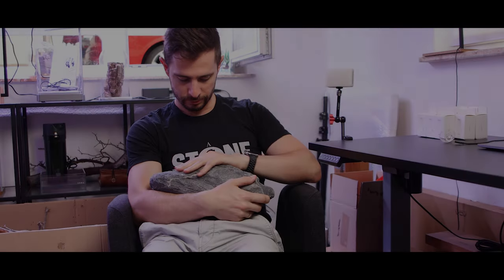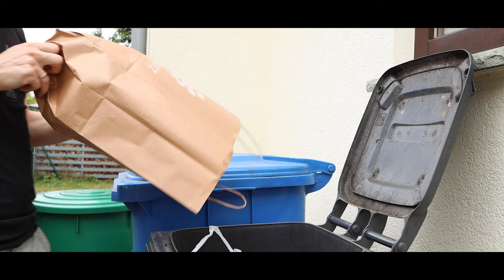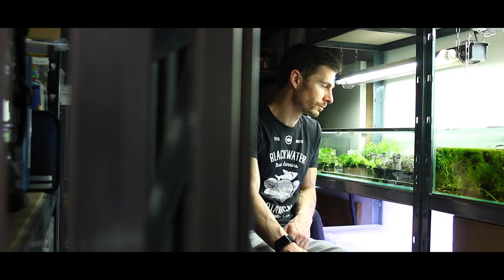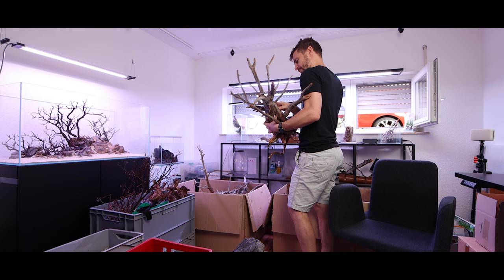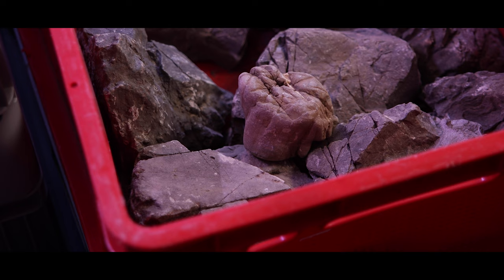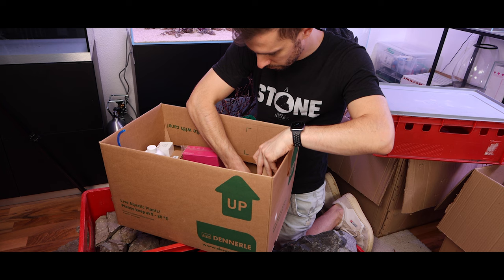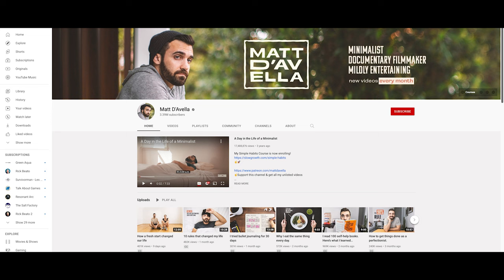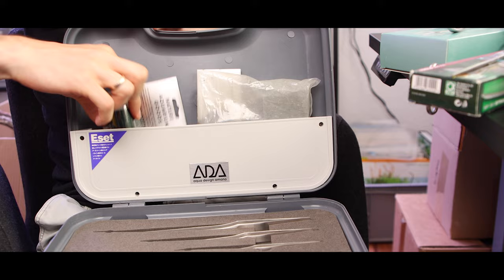Becoming a MINIMALIST AQUASCAPER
WERBEVIDEO | I have to make a confession, I’m an aquascaping hoarded. And today I'm starting my journey becoming a minimalist aquascaper.
⬇️Click 'SHOW MORE' for full video description and links⬇️

In this video I’m going describe why I’m becoming a minimalist aquascaper and actually start the process of declutter and letting go. Some of the items I owned for years and never used. I will explain where all this stuff came from, why I kept it and which problems it has caused to me.

CHAPTERS

00:00 - Intro
01:01 - Where all the stuff came from and why I kept it
02:06 - Why you can never have enough hardscape
02:43 - Which problems caused by having too much stuff
03:46 - Simple 3 step action plan (inspired by @mattdavella )
04:36 - What do I keep, what do I let go?
06:06 - A word about todays Sponsor AQUARIO
06:48 - New LilyPipe Outflow by Aquario
07:12 - Giveaway
07:34 - Outro

THIS CHANNEL IS CONTINUOUSLY SUPPORTED BY :

OASE LIVING WATER 💧 Aquariums, Filters & Pond Equipment made in Germany

A great way for you to support my channel, is to use the shopping links below ⬇️  They are affiliate * links, this means I will receive a small commission at no extra cost for you . Also the shops linked below a trusted sources I often use my self or recommend to my clients to buy Aquatic Plants, Hardscape Materials, Maintenance Tools, Aquarium Filters, CO2 Gear, LED Lighting and Fertilisers 📦  It doesn't matter what you buy from these shops, simply click any of the links prior checking out, in order to support my channel ✅  Thank you for supporting my work 🙏

🇺🇸 America:
( -10% on plants and hardscape with code "jurijs")

I highly recommend you buy your aquarium related things from one of the above specialised shop, who actively contribute in supporting our hobby! In case you have to buy from Amazon and you have checked the above shops first, feel free to go through one of the following links: